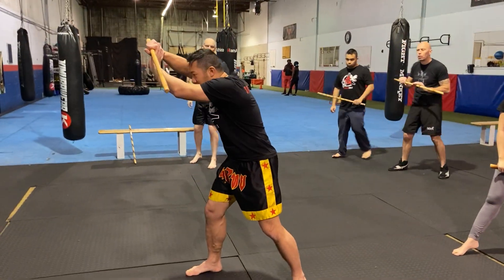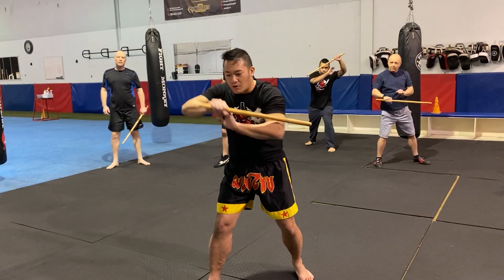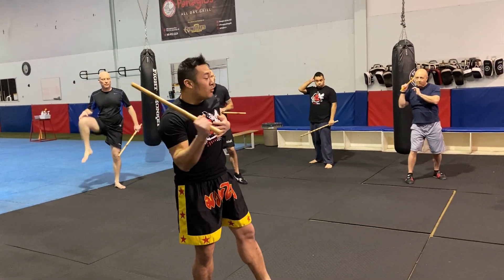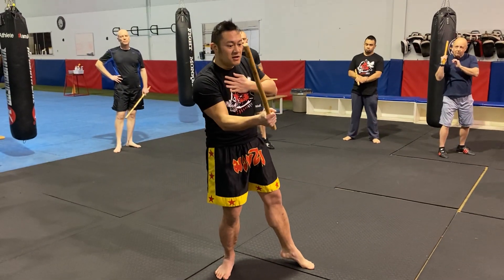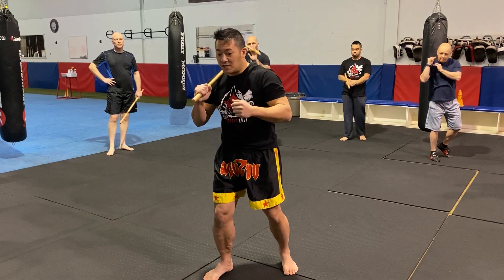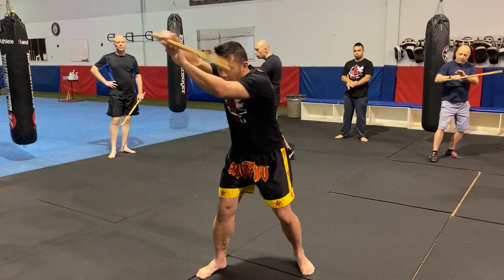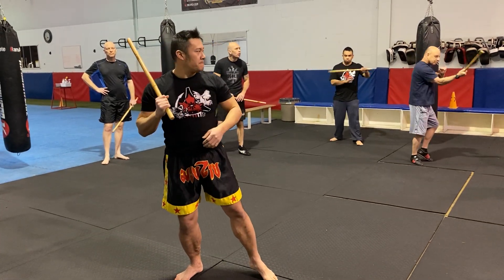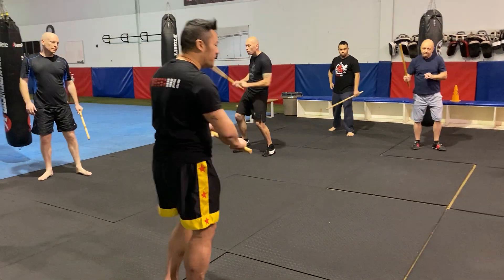Single Stick Drill 03 220129 IMG 2457